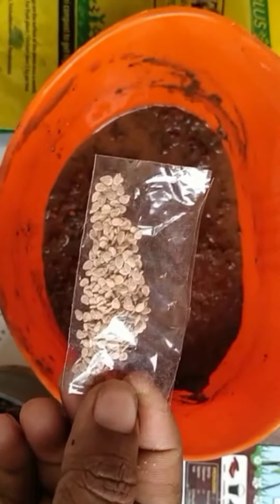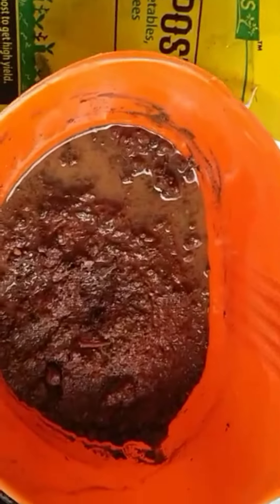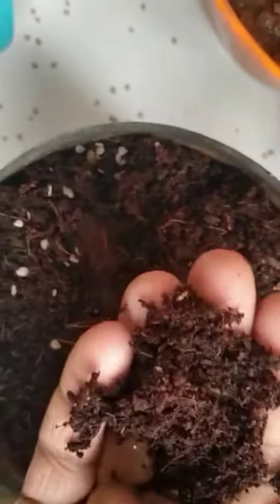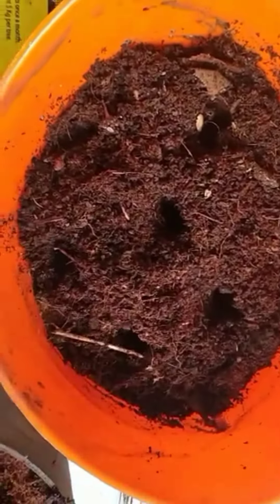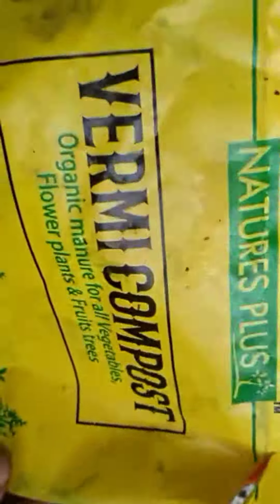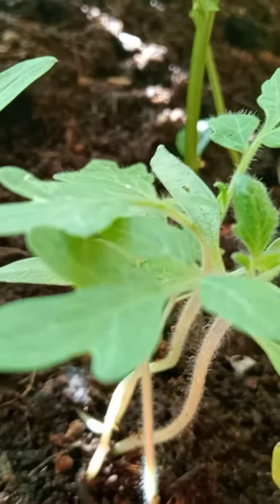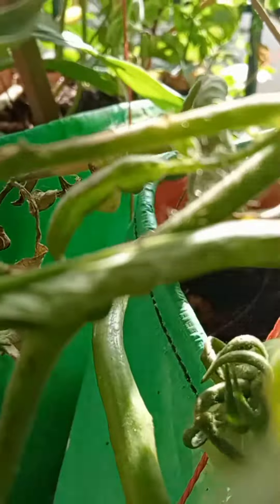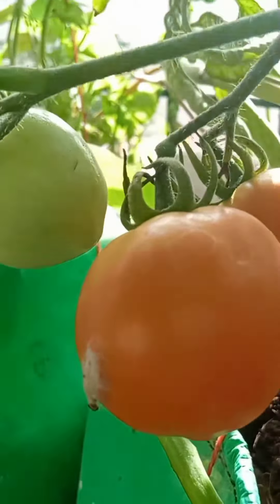Growtomatoes enjoygarden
Its been really a fun and enjoyment to invest less and earn more.. I am a working professional but I do gardening in my free time.   The result of gardening has influenced many and Iam happy being the influencer of Organic. Let's all go green.